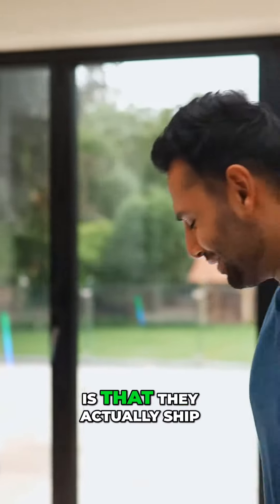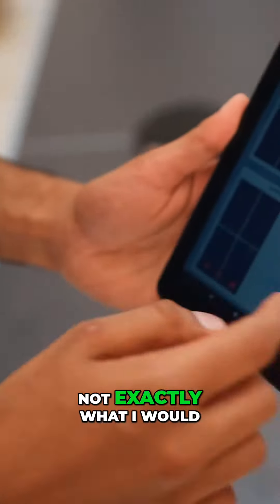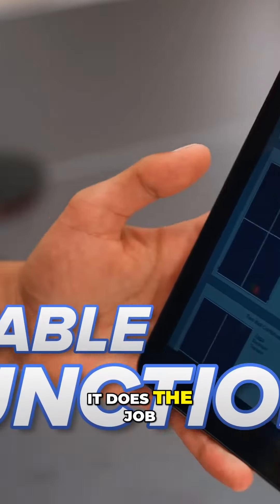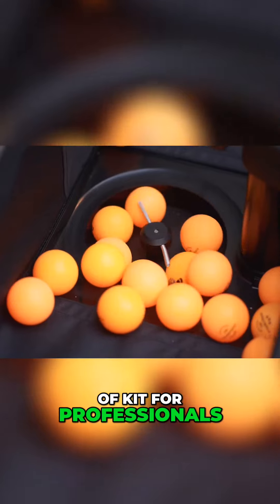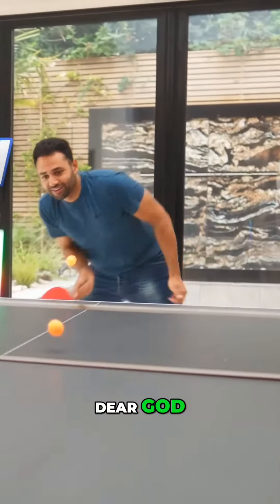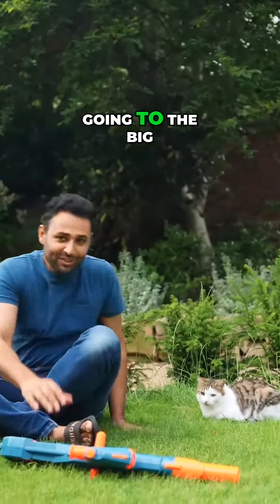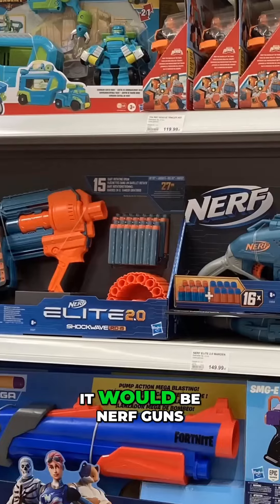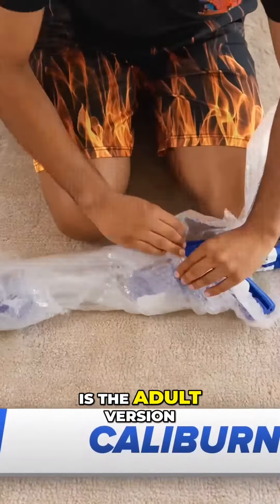Unleashing the Power of the Caliburn